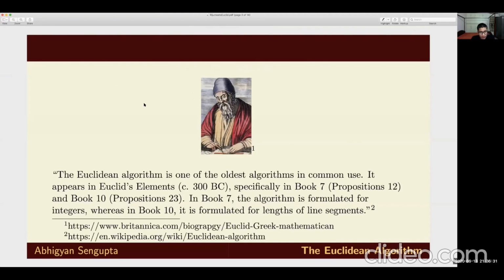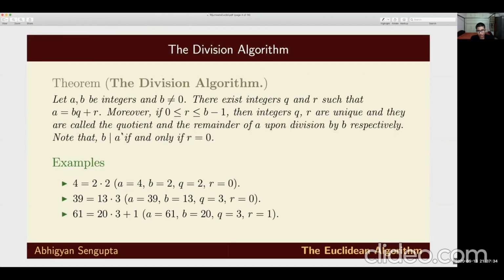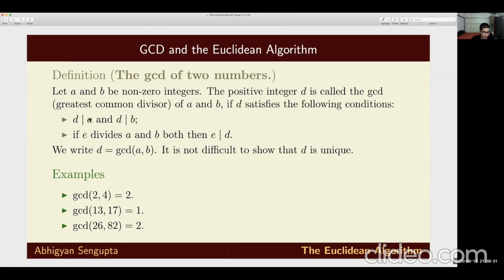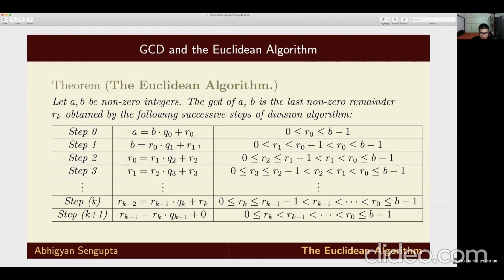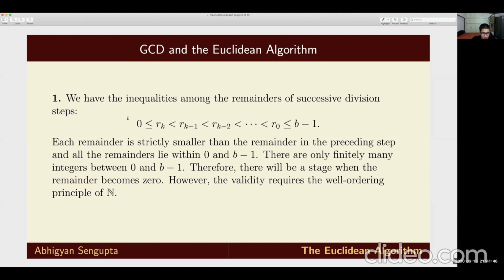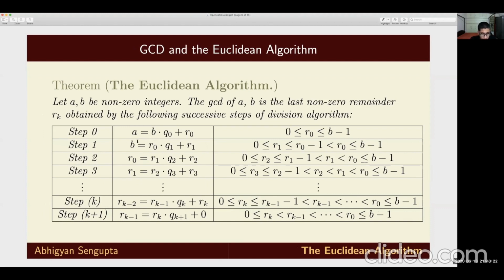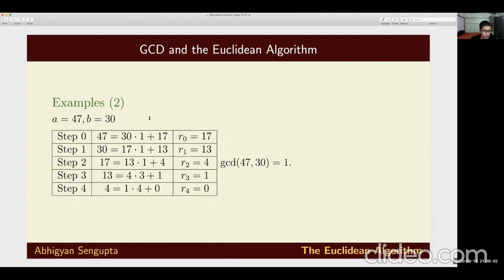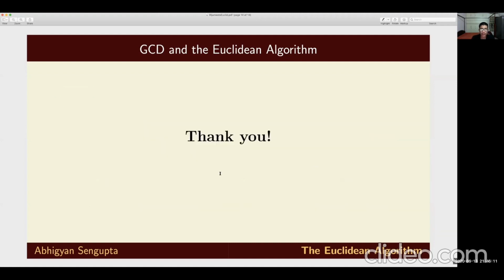Euclid's Algorithm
Content made by Abhigyan Sengupta

Resources:

Math Circles,
By Fomin, Genkin and Itenberg;
Chapter 3 - Divisibility and Remainders

An Invitation to Number Theory,
By Oystein Ore
Chapter 4 - Divisors and Multiples